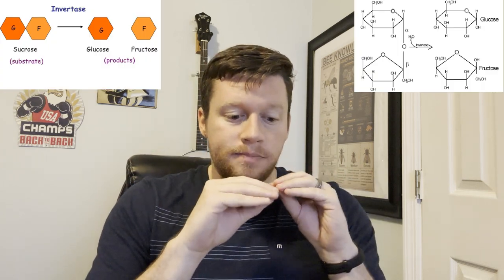What is honey?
In this video we learned what honey is, where it comes from, how it is made and transported. We briefly covered sexual reproduction in plants and the purpose of nectar and pollen. We also learned about crystallization, enzymes, and honeys effect on diabetes and allergies.

There are around 500 nectar "hoarding" insects in the world other than honeybees. They got less than a second of screen time and were largely lumped into categories with other insects. I intentionally left them out of this video for two reasons. One is I'm not an expert in a lot of those species yet, and two is I wanted to focus on honey that the average person will come in contact with, as much as possible in this video.

Chapters
0:00 Introduction
0:25 What is nectar?
1:27 What is pollen?
2:32 How bees make nectar into honey.
6:34 Different types of honey
11:06 Do other insects make honey?
12:32 Honeys effect on diabetes and allergies.
15:50 End